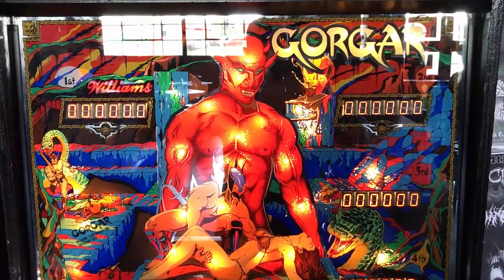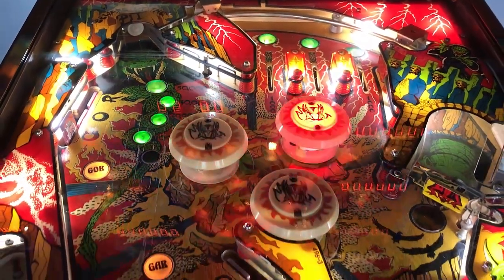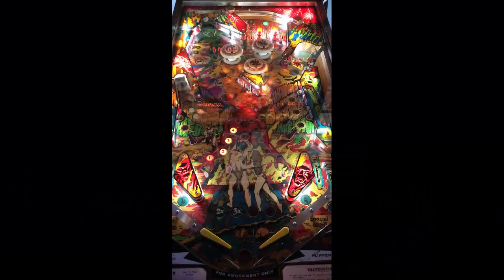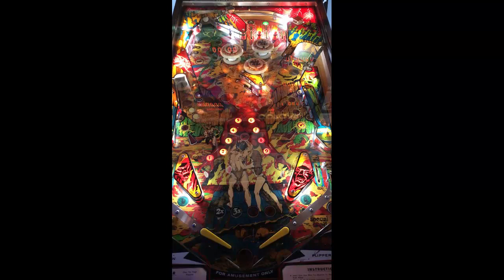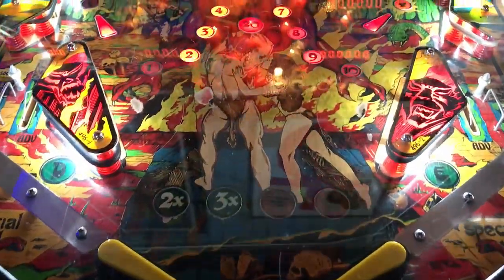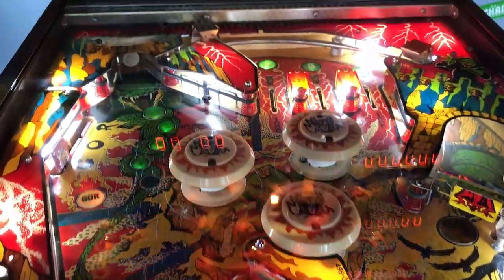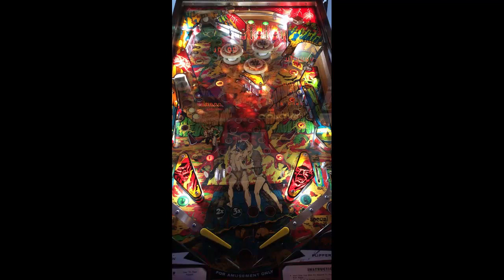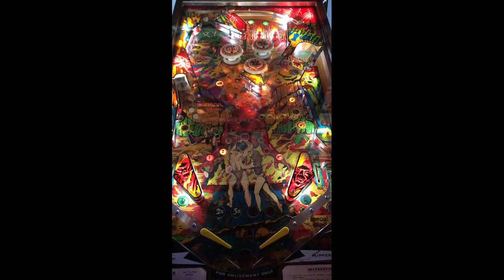Gorgar Pinball Machine Review and Gameplay - 8.4 - Williams Pinball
This video is a pinball machine review of Gorgar Pinball by Williams Pinball

Gorgar Review (10 being Highest)

Gameplay: 9
Table Speed: 8
Soundtrack: 8
Difficulty: 8
Theme: 9
Art: 9
Flipper Gap: 8
Long Term Play : 9
Table Mechanics: 8
Fun Factor: 8